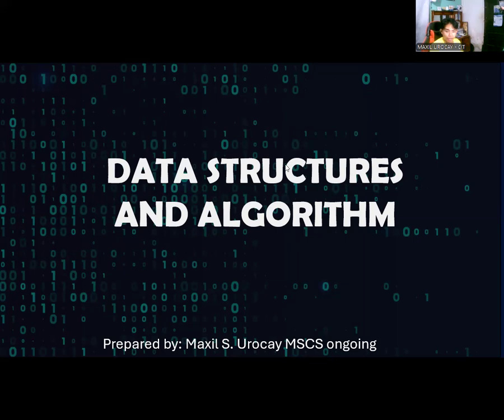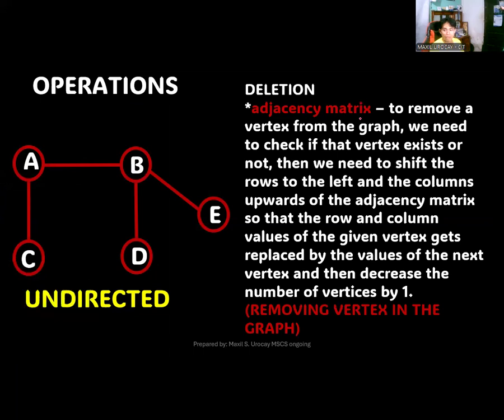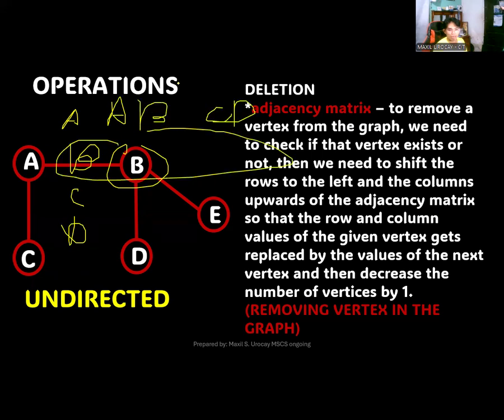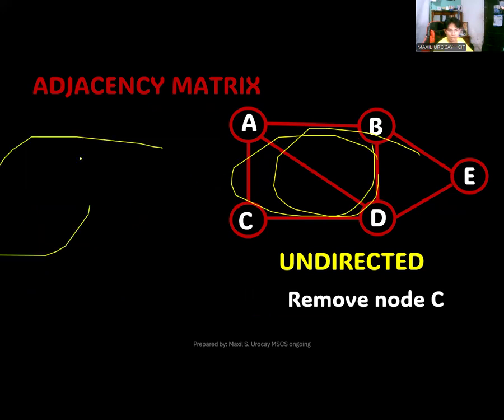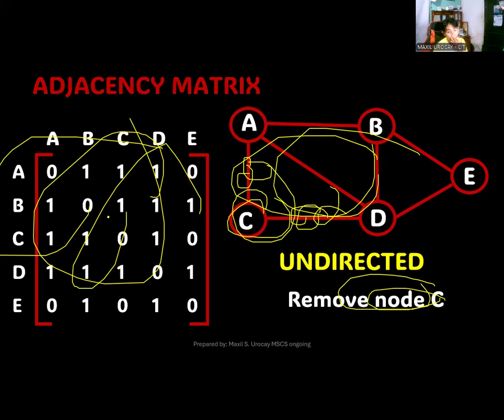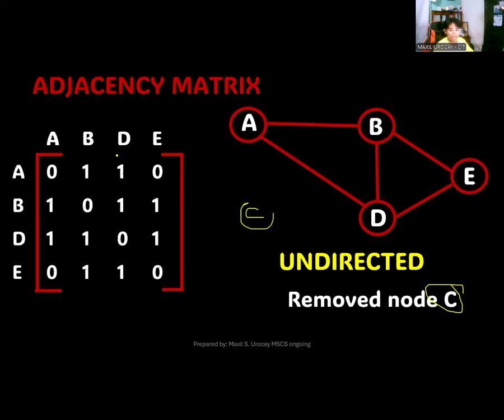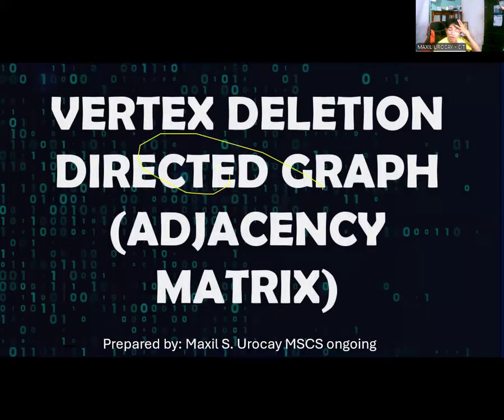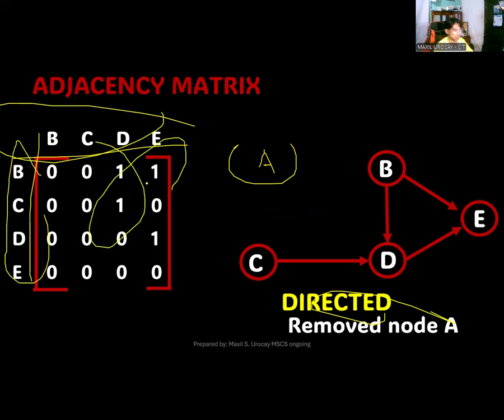VERTEX DELETION (GRAPH) ADJACENCY MATRIX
UNDIRECTED AND DIRECTED GRAPH